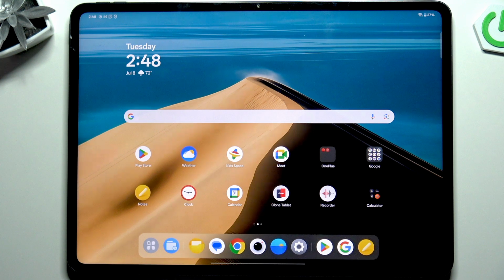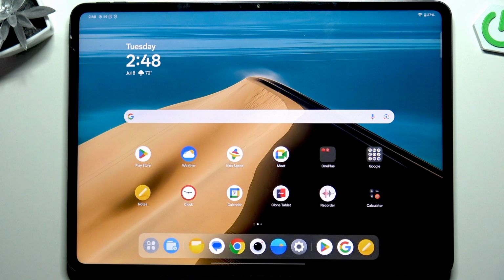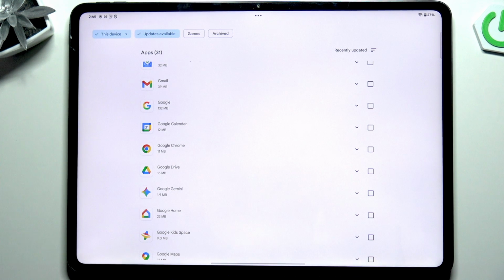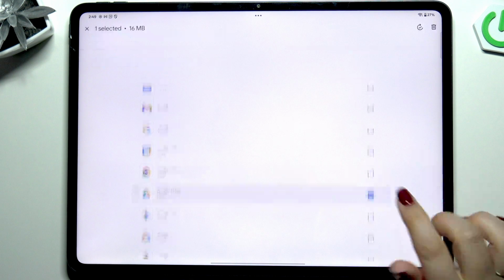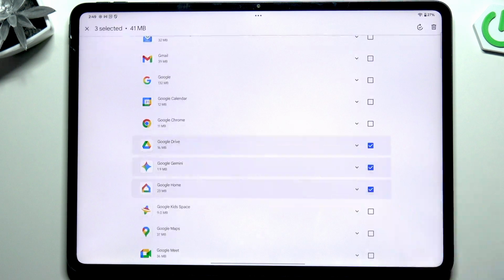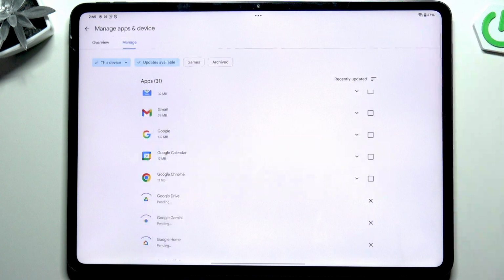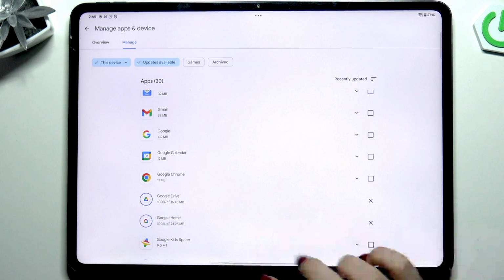OnePlus Pad 3 – How to Update Apps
Keeping your apps up to date on the OnePlus Pad 3 is essential for the best performance, security, and access to new features. In this video, you’ll learn how to update apps on your OnePlus Pad 3 using the Google Play Store. We’ll walk you through each step, from checking your internet connection and Google account to finding available updates and installing them. Whether you want to update all apps at once or just a few, this guide will help you keep your OnePlus Pad 3 running smoothly and efficiently.

How to update apps on OnePlus Pad 3?
How to check for app updates on OnePlus Pad 3?
How to update all apps at once on OnePlus Pad 3?

0:00 Introduction
0:07 Open Play Store
0:15 Check internet connection and Google account
0:30 Access Manage Apps & Device
0:40 View available updates
0:55 Select and update apps
1:15 Updates downloading and installing
1:25 Outro